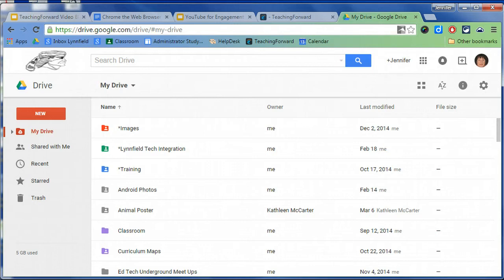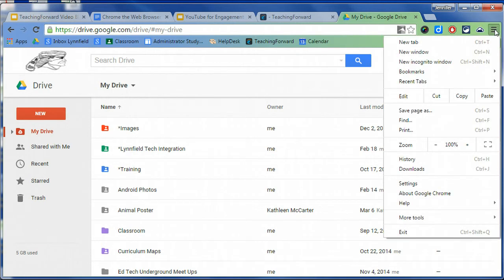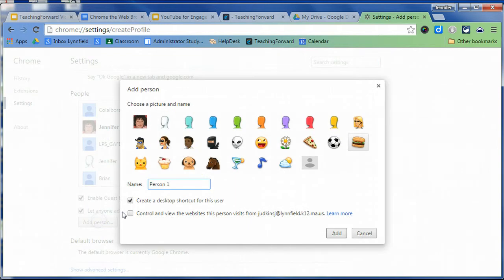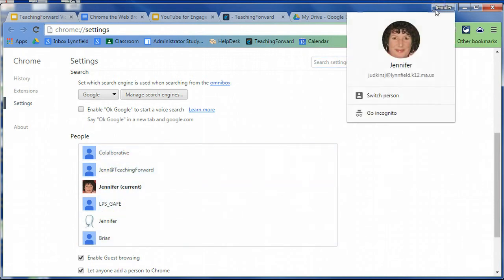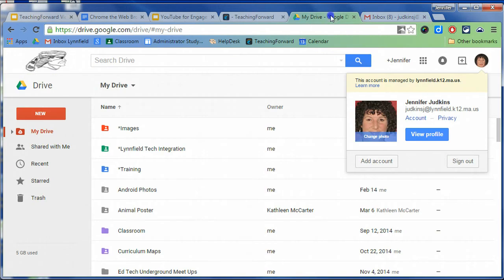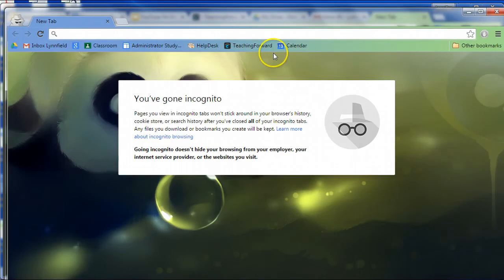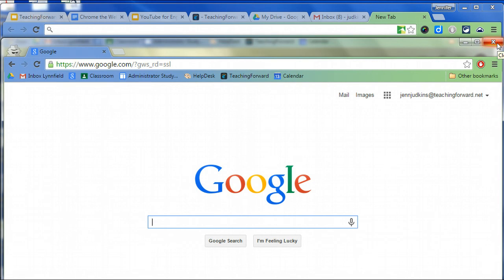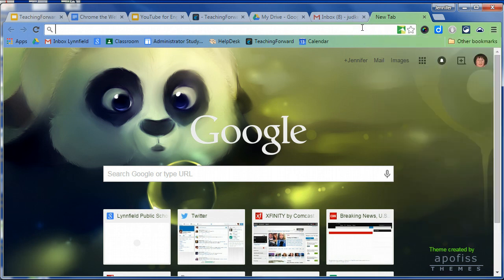Managing Multiple Users in Chrome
Google Chrome Web Browser tips for managing multiple users including add person and incognito web browsing